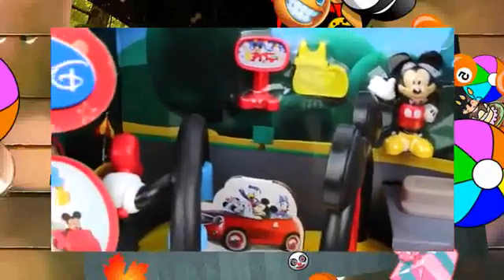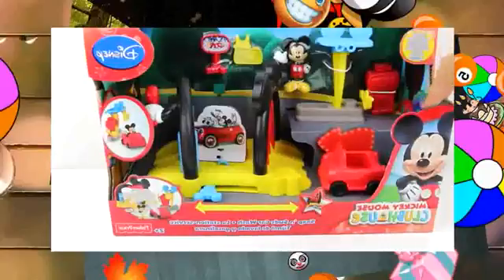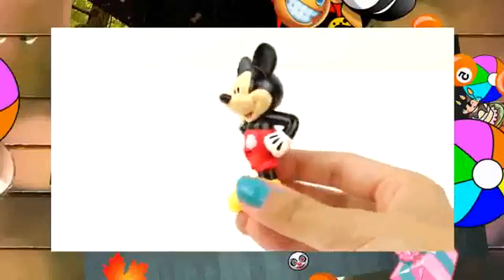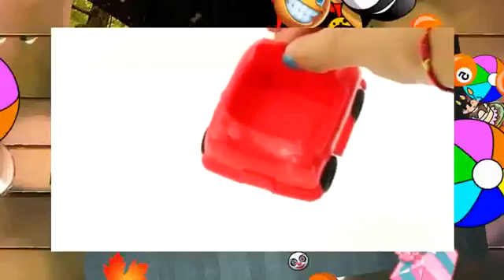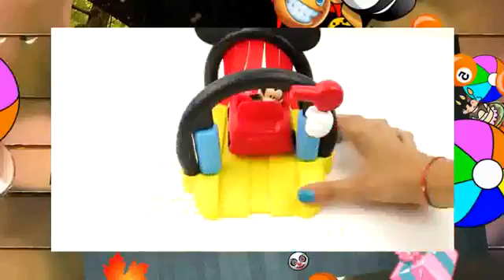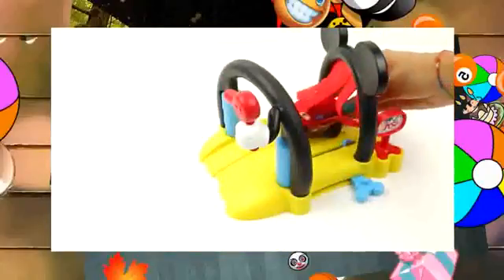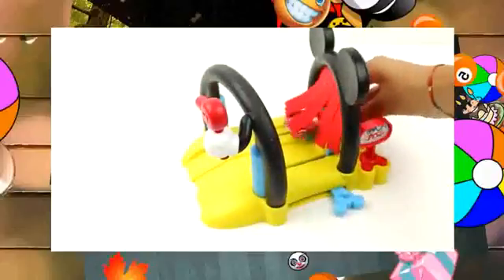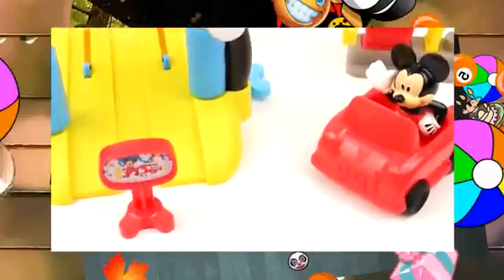डिज्नी मिकी माउस क्लब हाउस कारें थॉमस ट्रेन खिलौना साबुन 'एन 2015 बीर कार वॉश